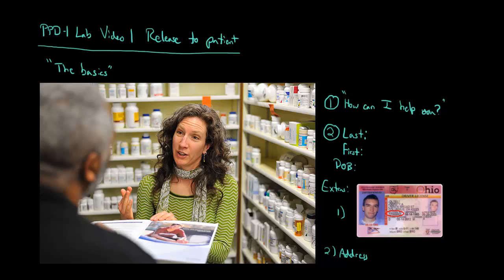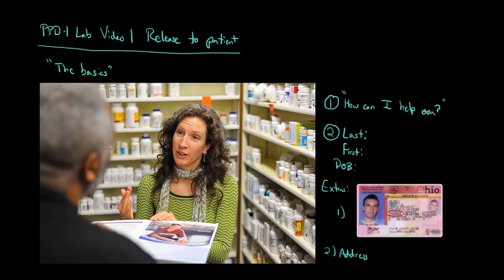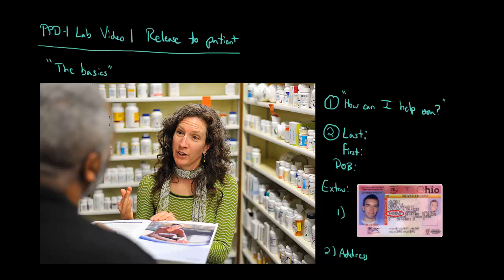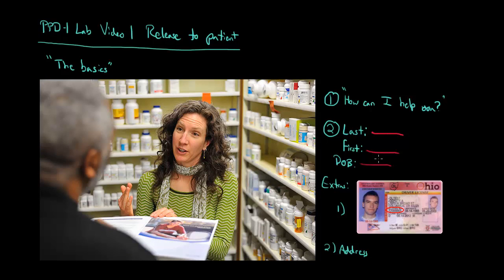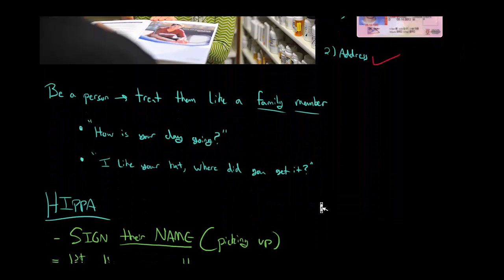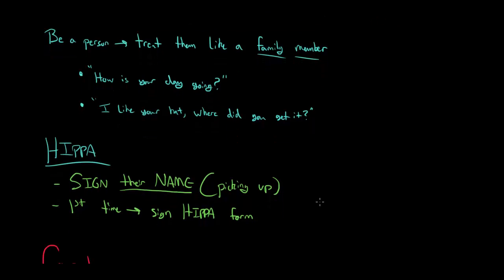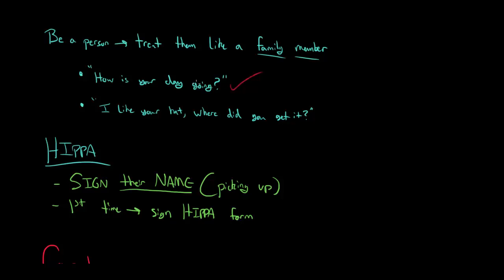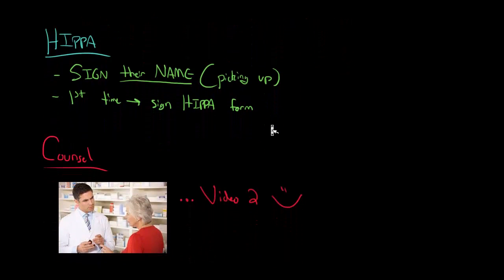Pharmacy Workflow Release to patient/Counseling Prep (Things to Consider 1)***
The basic step-by-step walk-through of what to expect when patients come to pick up a prescription.

***This is a video from a previous year's lab you may find helpful in explaining some of the Drug Info Resource features and or thought processes you can use to complete lab this year.